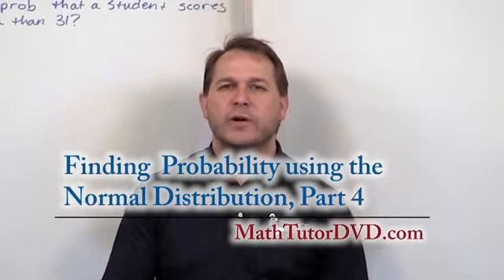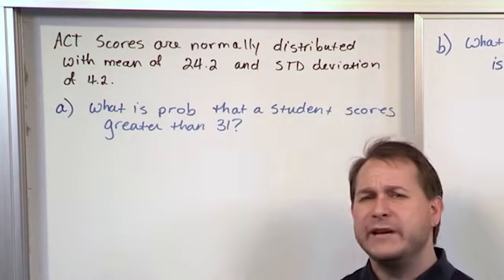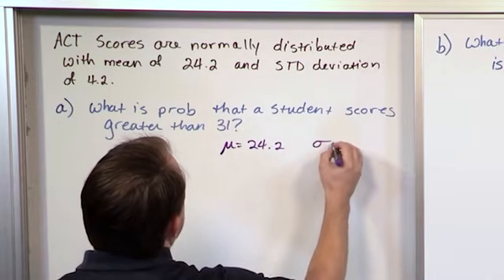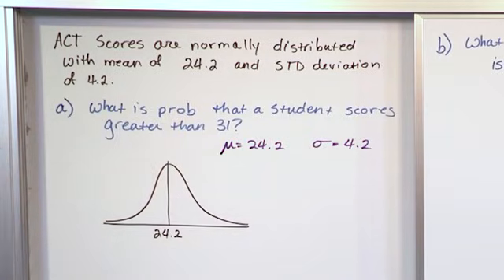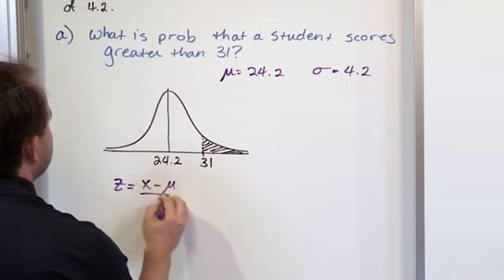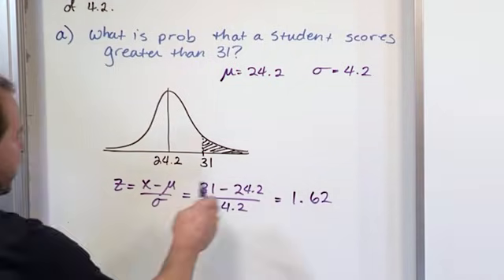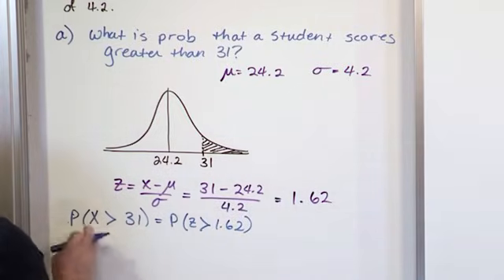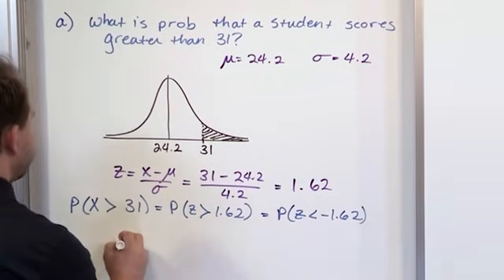Lesson 15 - Finding Probability Using a Normal Distribution, Part 4